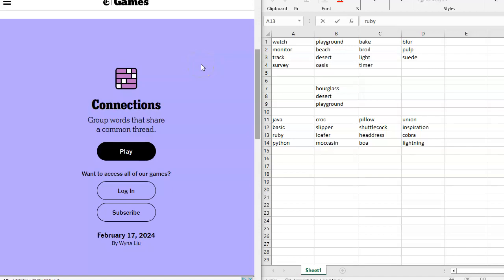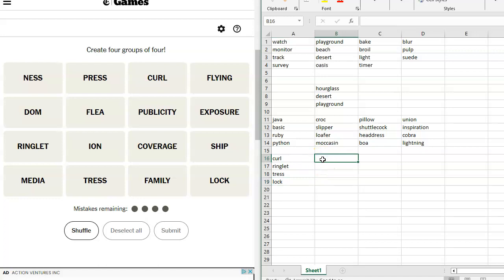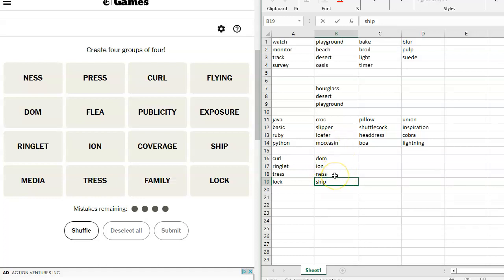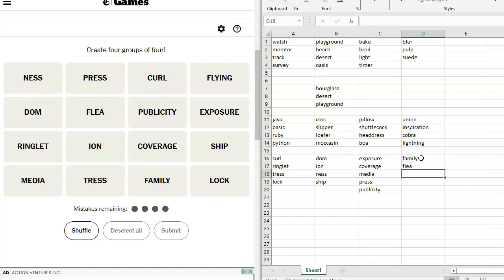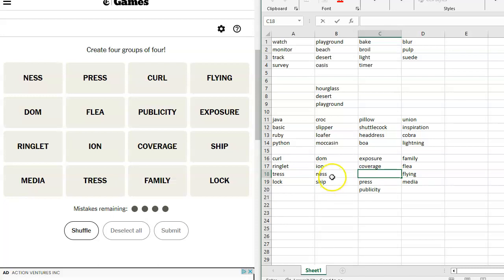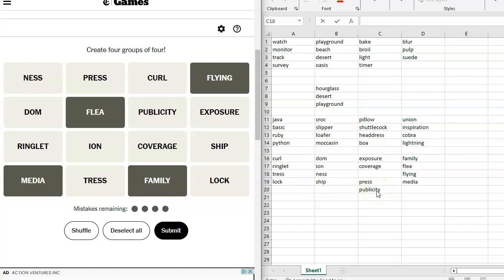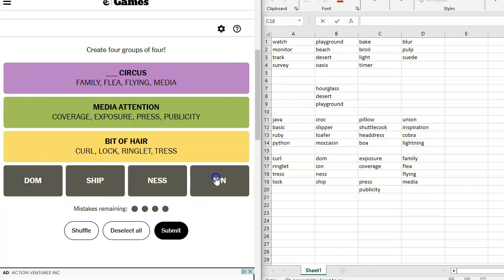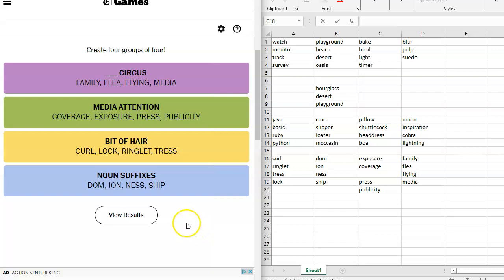Connections for February 17, 2024: A daily game of grouping words that share a common thread.